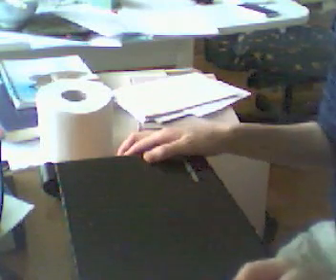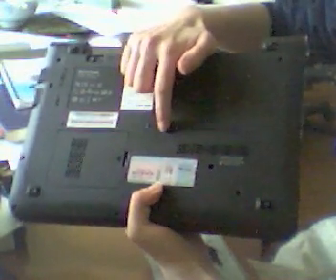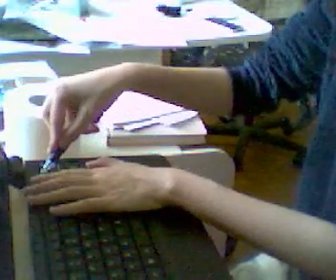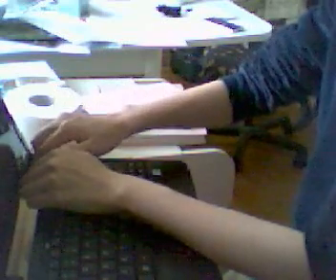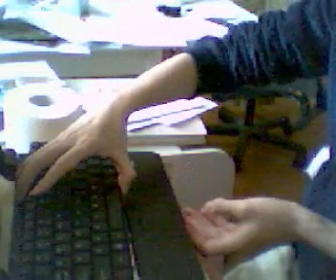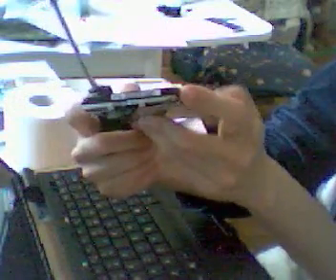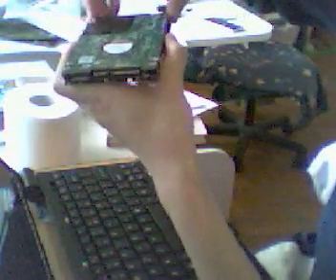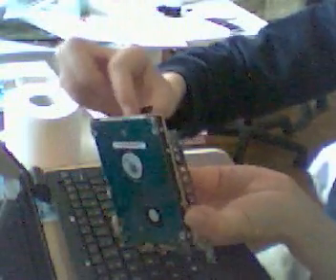Lenovo S12 change hard drive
The step to step instruction of changing a hard drive for S12.